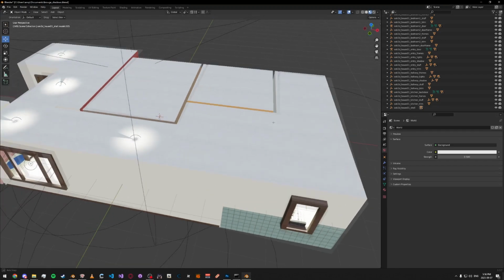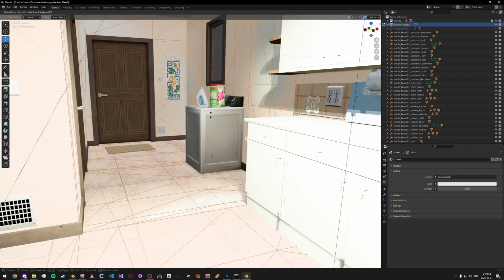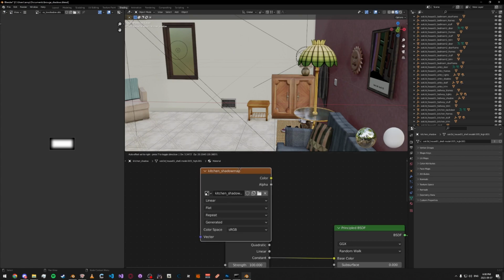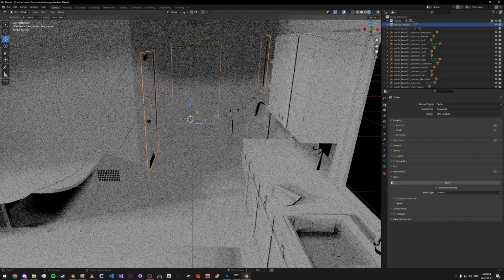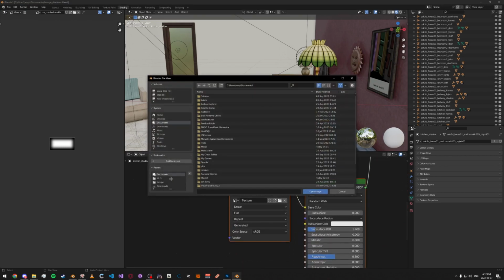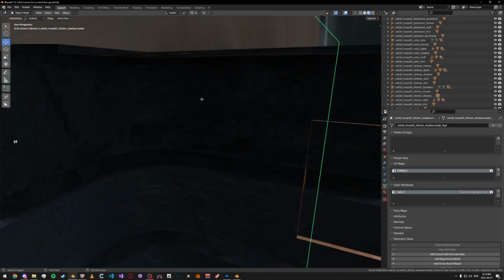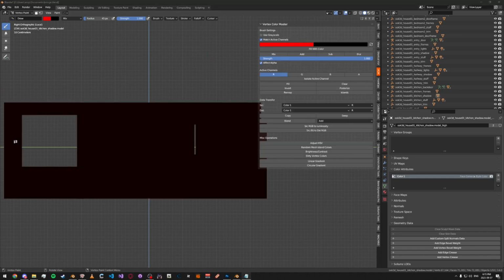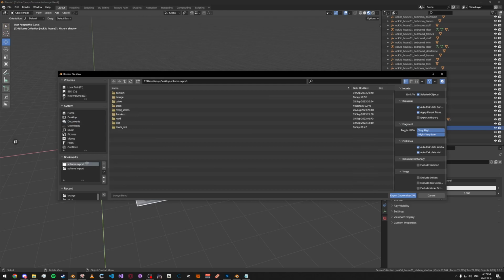How To Bake Shadowmaps for MLOs | GTA V / FiveM